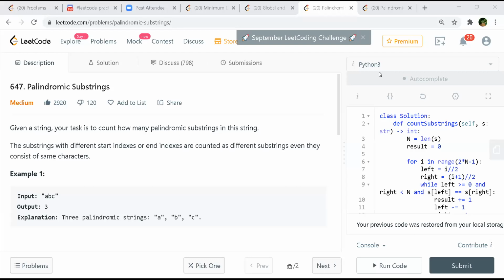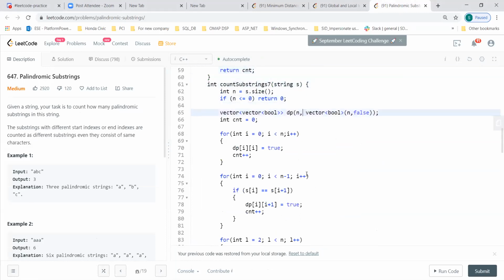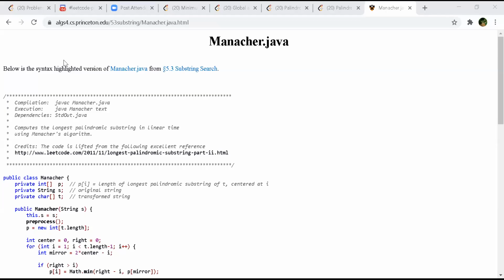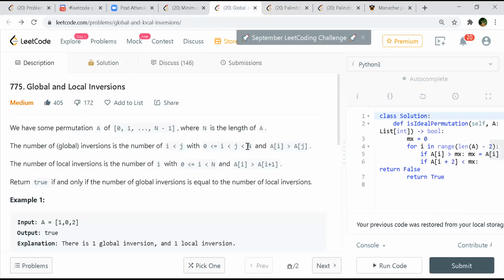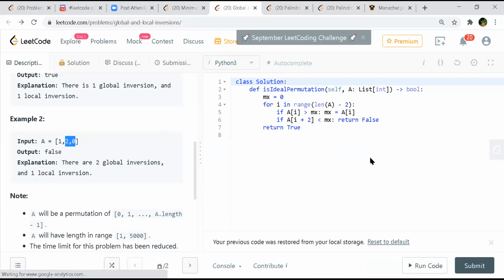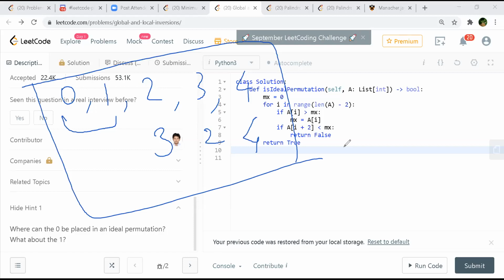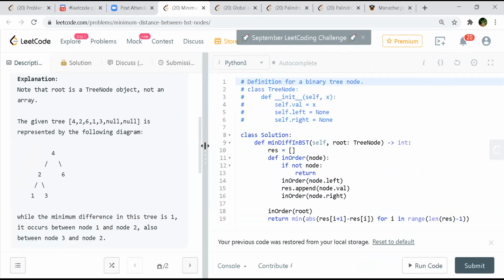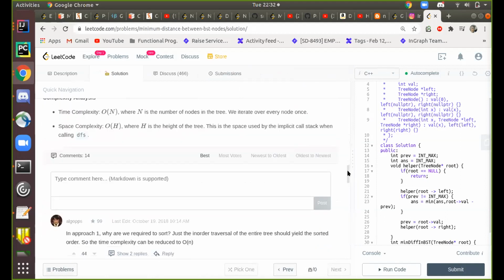LeetCode Daily Coding Practice (Questions: 2020 08 31, Session: 2020 09 01)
Questions (AUG 31, 2020), Session (SEPT 01, 2020)